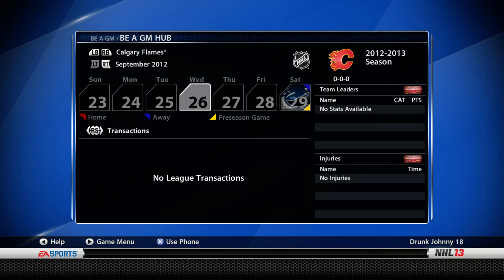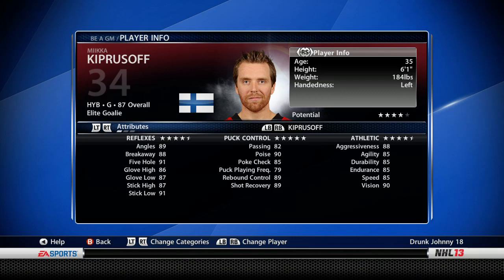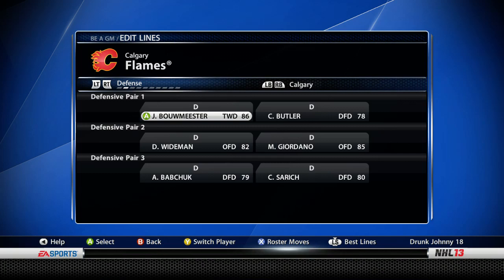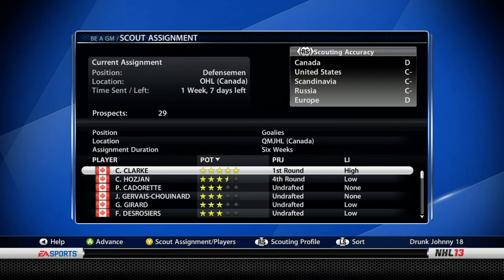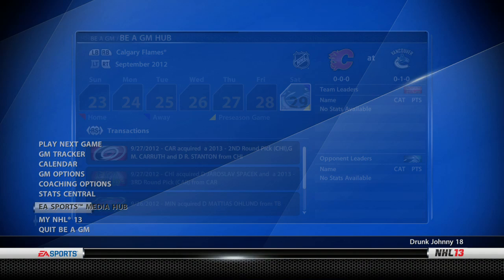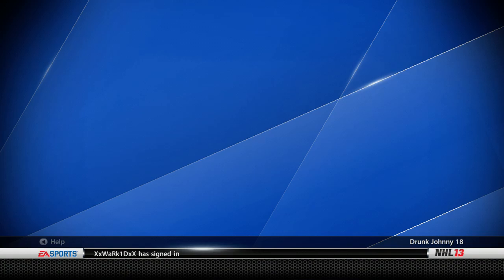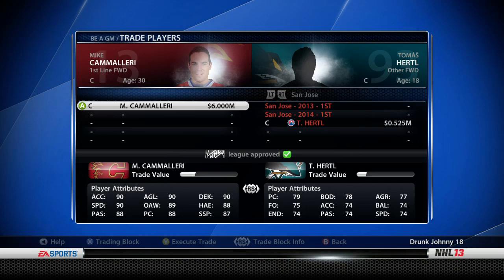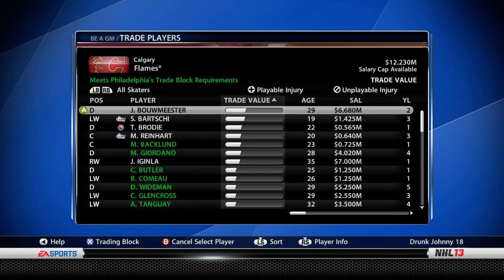NHL 13: GM Mode Commentary - Calgary ep. 2 "First Trade"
Tags: NHL NHL12 12 EA easports sports hockey goal tutorial commentary 2bc 2bcproductions 2bcproductions2bc johnny superbman the great domski nhl13 13 gm mode general manager eashl elite pro amateur playoffs club games versus hut ultimate team shootout stanley cup civilization kings and gods happy wheels funny mario 64 fifa bf3 battlefield minecraft otp night xbox 360 playstation pc video tips tricks deke